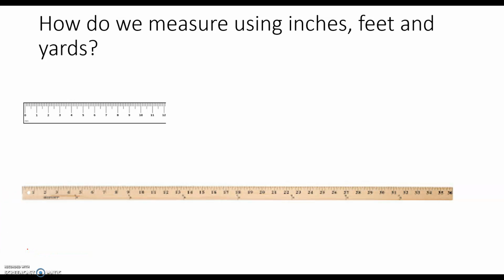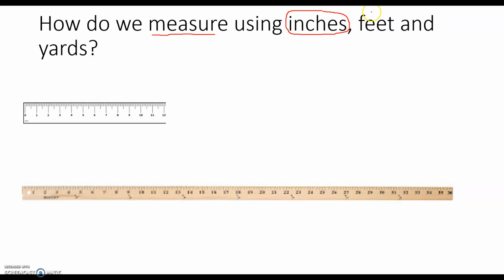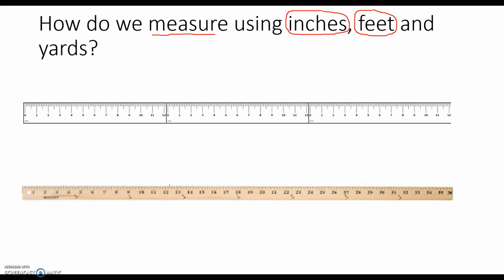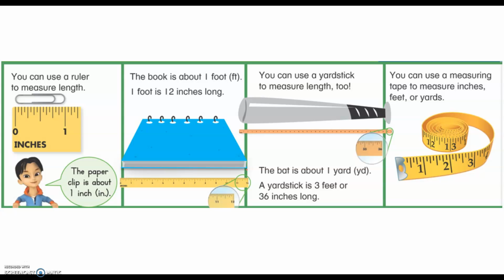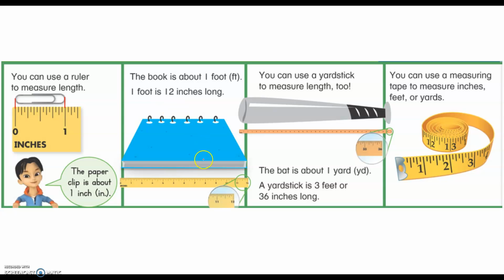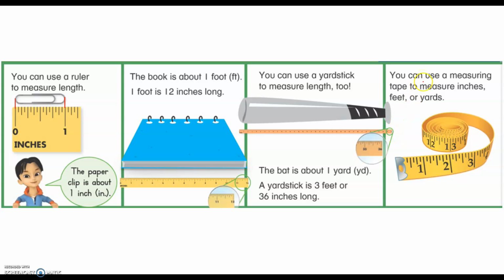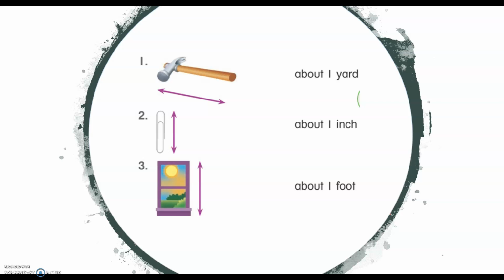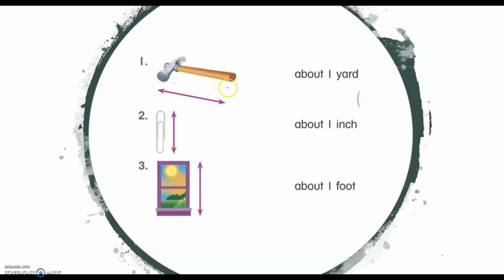Measuring In Inches, Feet and Yards